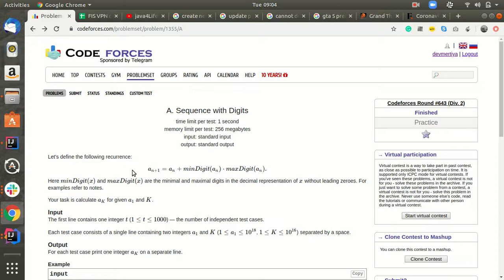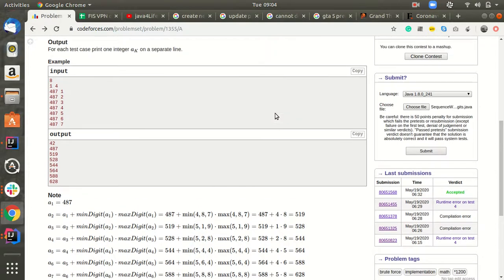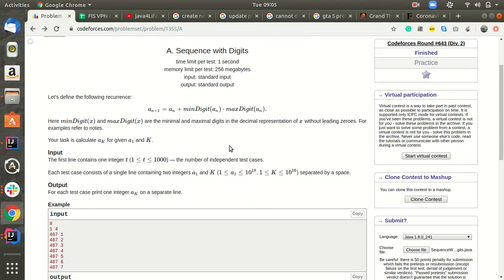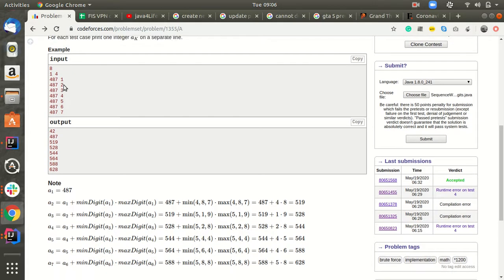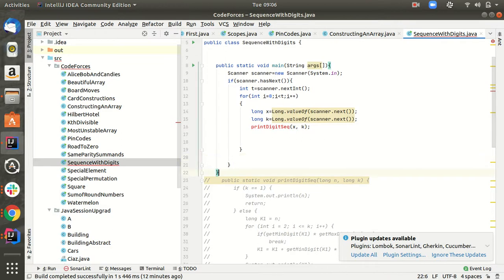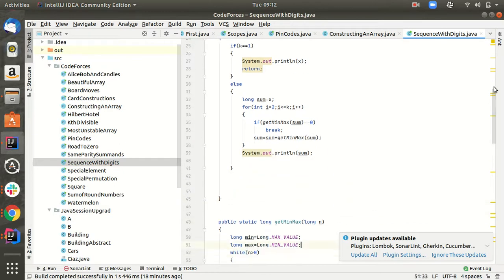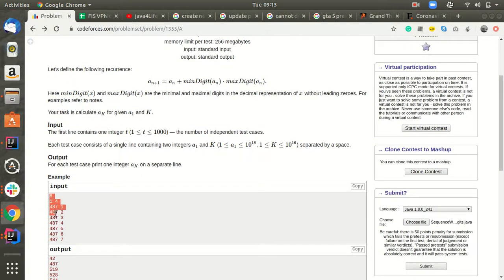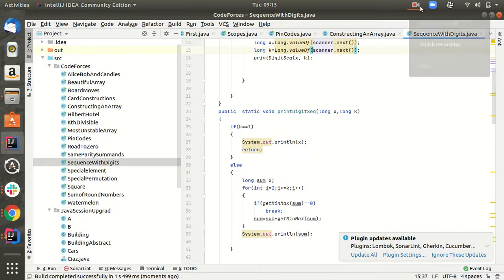Sequence with Digits CodeForces Div2 Solution in JAVA